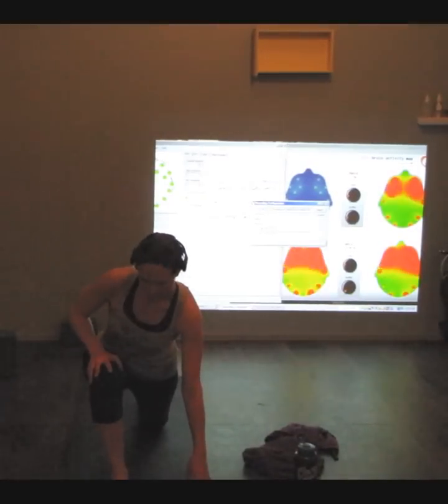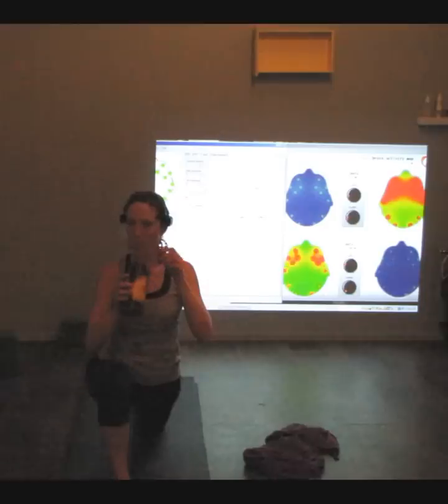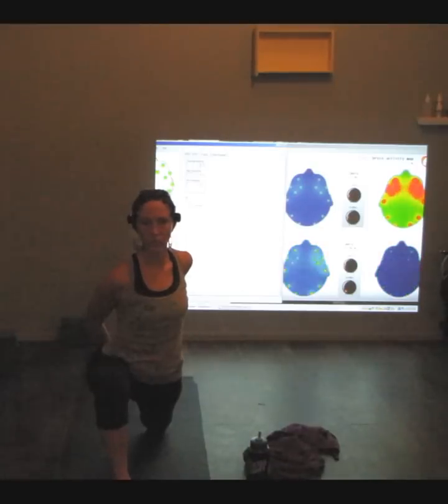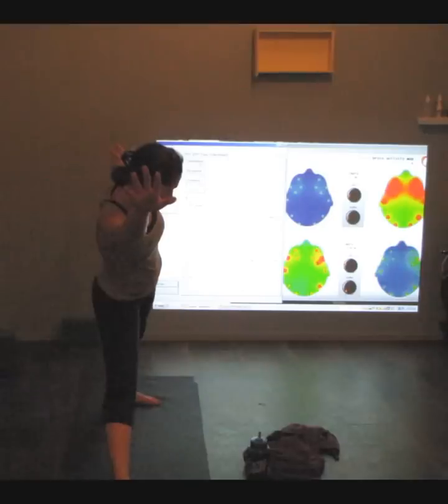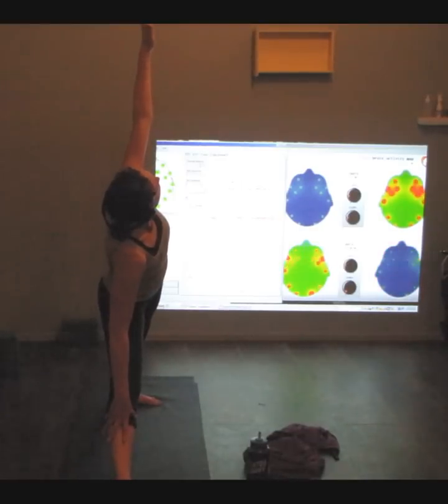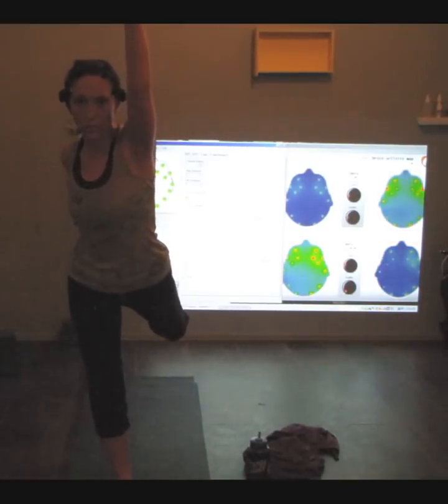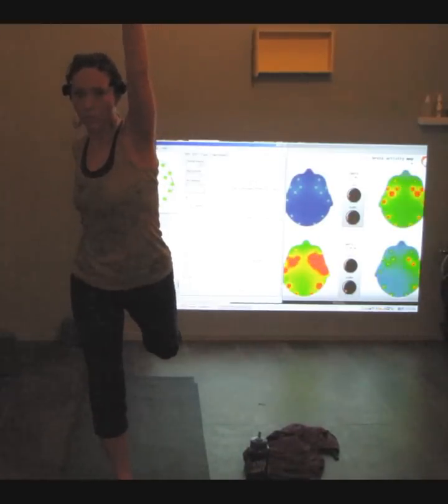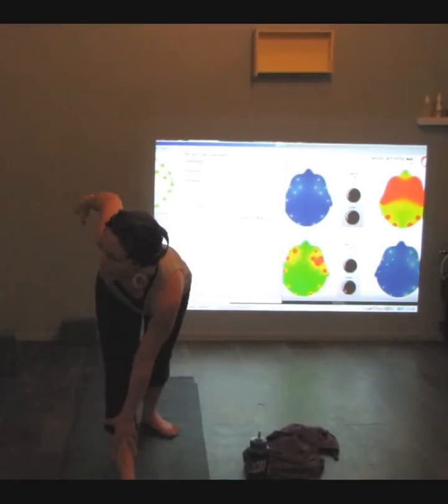Neural feedback for the Yoga teacher and student. With a Emotive Epoc headset & Brain Activity Map.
This is an attempt to still the mind during Yoga practice with the help of an Emotive Epoc headset and the Brain Activity Map program providing real time feed back to the teacher and student.  There is a wall mirror for the student to look at the brain activity. I wonder what Patanjali  think?